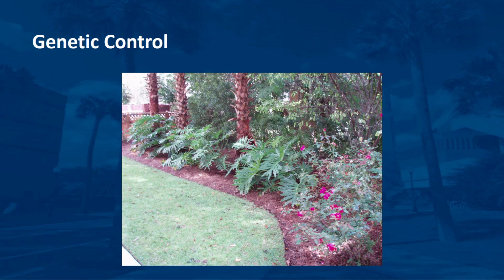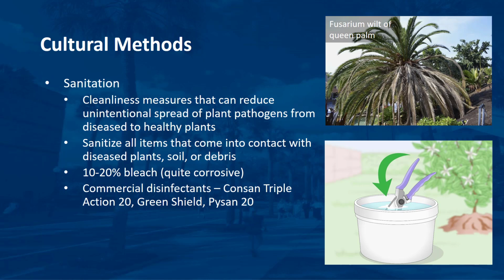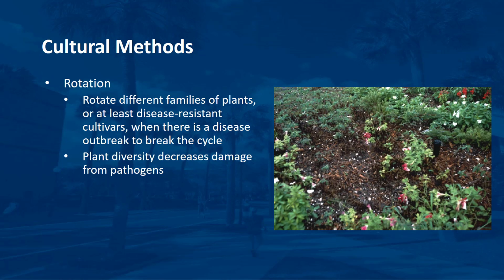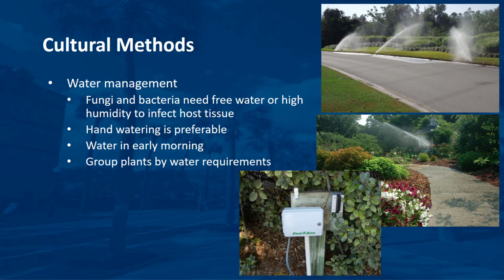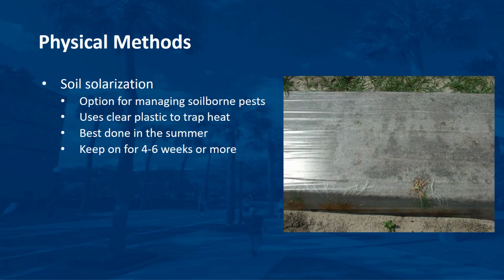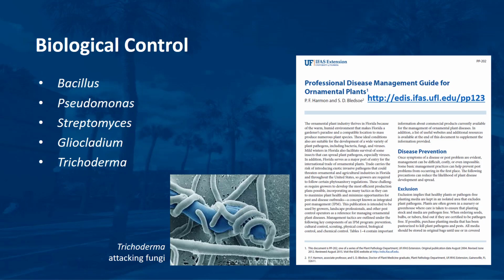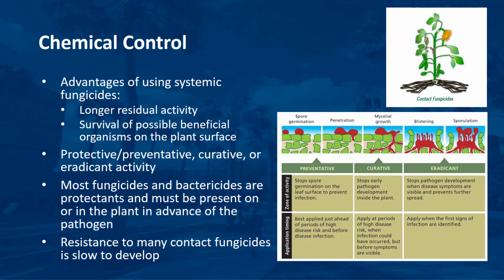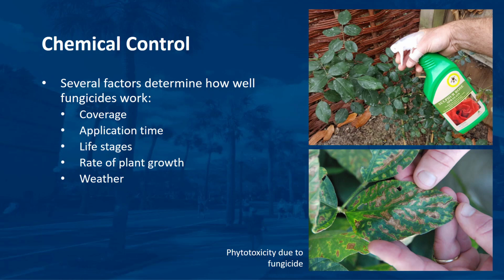Stop Diseases Before They Start: A Pro's Guide to Ornamental Care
Master effective disease management for ornamental plants to protect your garden from common pathogens.

This breakdown covers the essential strategies for maintaining plant health, including genetic, cultural, physical, and chemical control methods. We examine how sanitation and host eradication serve as the foundation for preventing the spread of infection, ensuring your landscape remains resilient against biological threats.

Beyond basic maintenance, we discuss the specific application of hot water treatment and the nuanced role of fungicides in a professional setting. Understanding the factors influencing the effectiveness of these treatments allows for more precise intervention. By integrating these practices, you can better safeguard your collection and address issues before they cause lasting damage.

0:00 Disease Management Introduction
0:39 Genetic Control
2:08 Cultural Methods for Disease Management
7:01 Physical Methods for Ornamental Diseases
7:54 Biological Control of Diseases
9:02 Chemical Control of Diseases